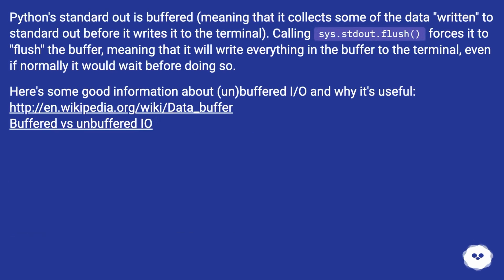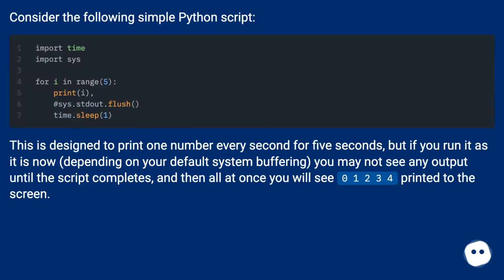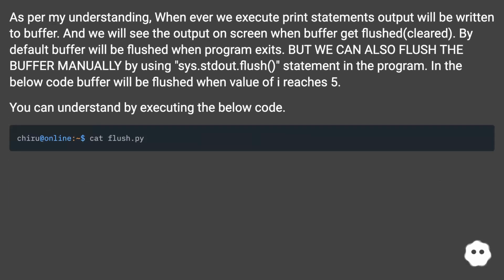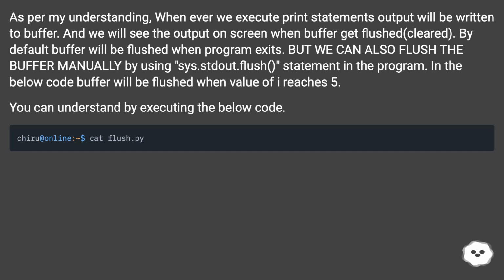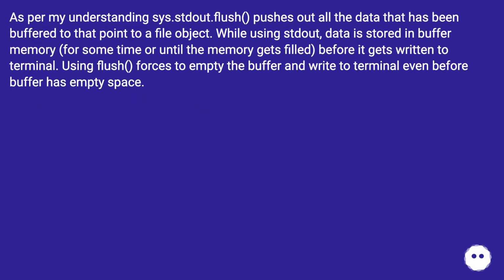Usage of sys.stdout.flush() method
Chapters
00:00 Usage Of Sys.Stdout.Flush() Method
00:12 Accepted Answer Score 234
00:46 Answer 2 Score 150
01:26 Answer 3 Score 10
02:02 Answer 4 Score 3
02:22 Answer 5 Score 2
02:27 Thank you